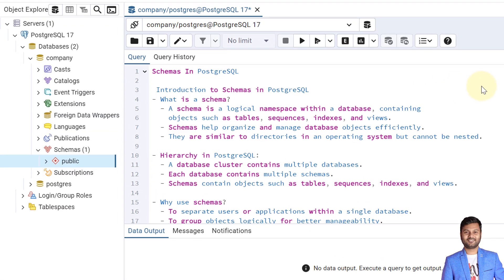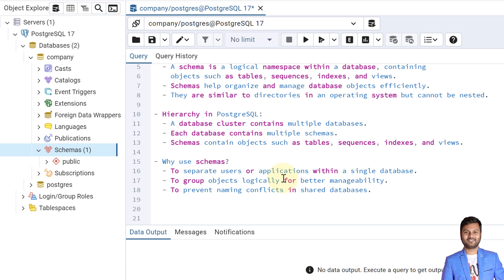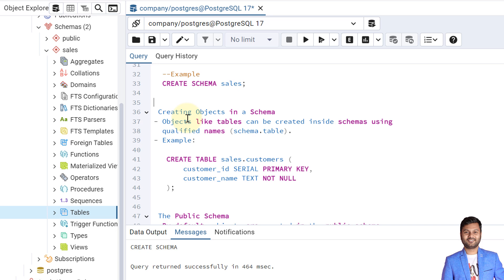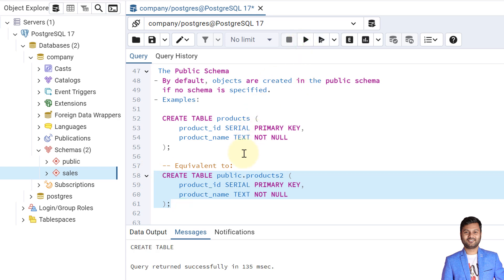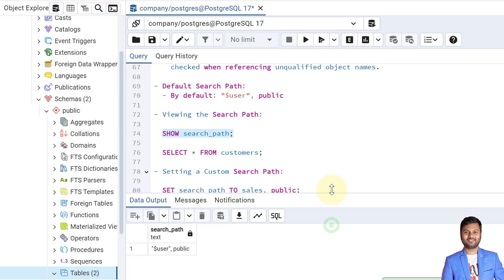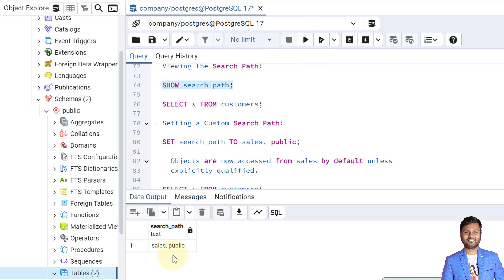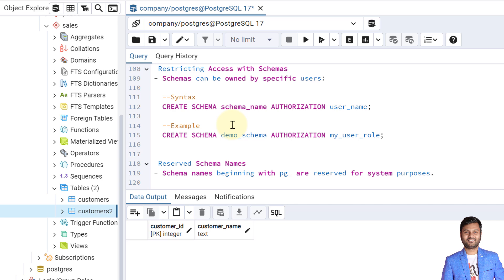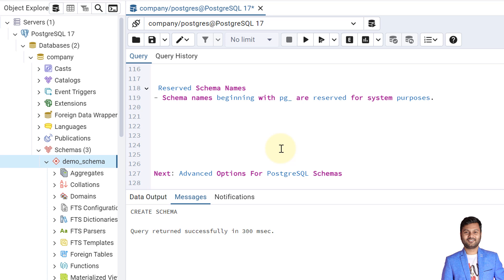What is A Schema in PostgreSQL? PostgreSQL Schemas Explained || PostgreSQL Full Playlist #22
Learn about PostgreSQL schemas, their importance in organizing database objects, and how to create and manage them effectively.

Description
Welcome to the Best PostgreSQL Tutorial Series! 🎥 In this video (#22), we explore the concept of schemas in PostgreSQL, a crucial tool for database management.

A schema in PostgreSQL is a logical namespace within a database, allowing you to group related objects such as tables, sequences, indexes, and views. This makes database organization more efficient and prevents naming conflicts in shared databases. Think of schemas as directories in an operating system—but without nesting capabilities.

What You'll Learn in This Video:
📌 Introduction to Schemas:

What schemas are and how they work in PostgreSQL.
The hierarchy of database clusters, databases, and schemas.
📌 Benefits of Using Schemas:

Logical grouping of objects for better manageability.
Separation of users and applications.
Avoiding naming conflicts.
📌 Hands-On Examples:

Creating schemas using CREATE SCHEMA.
Adding objects (like tables) to schemas using qualified names.
Exploring the public schema and its default behavior.
📌 Schema Search Path:

Learn how PostgreSQL determines where to look for unqualified object names.
Customize the search path and control object access.
📌 Restricting Access with Schemas:

How to assign schema ownership to specific users.
By the end of this video, you'll understand how schemas work and be able to organize your PostgreSQL databases like a pro! 🚀

📌 Chapters Covered:
00:00 - Introduction
00:15 - What is a Schema?
00:40 - Schema Hierarchy
01:25 - Why use Schemas?
02:15 - How to Create Schema
02:50 - How to Create Objects Schema
03:30 - Public Schema
04:35 - Schema Search Path
05:00 - Default Search Path
05:20 - Show Search Path
05:55 - Custom Search Path
06:50 - Set Search Path to Public
07:05 - Using Search Path for Object Creation
08:10 - Restricting Access with Schemas
09:00 - Reserved Schema Names
09:25 - Summary